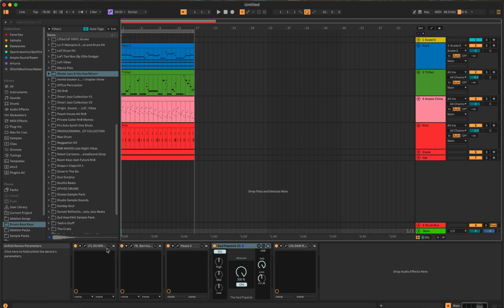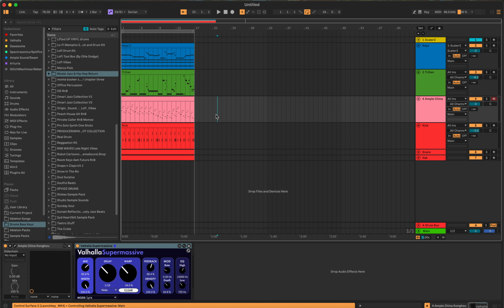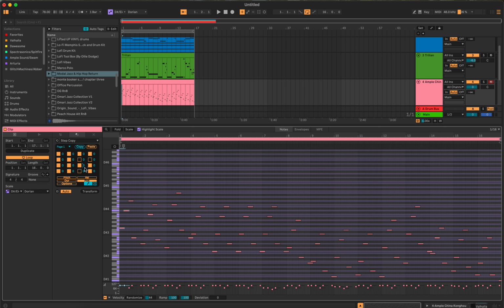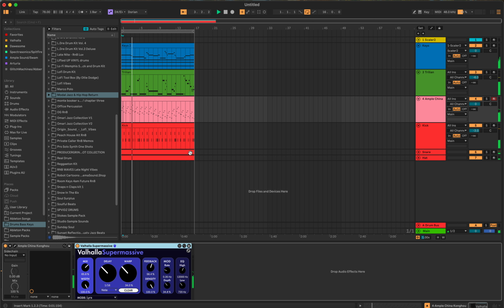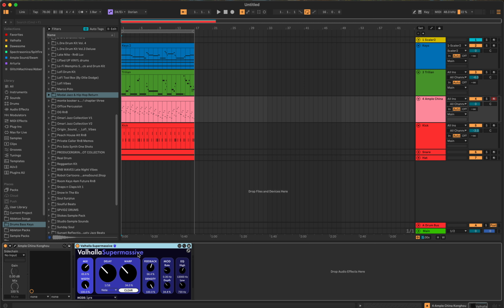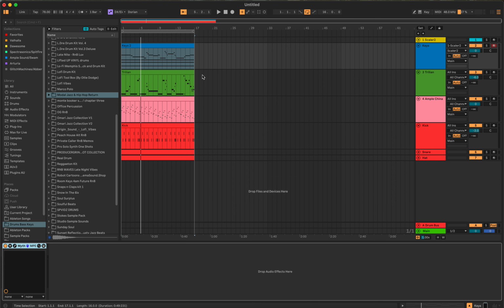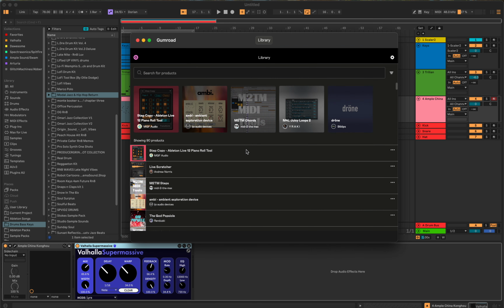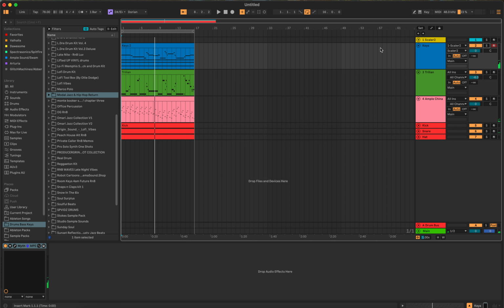Cool Ableton Live Max for Live devices to inspire music making (God Popsicle V2 and Step Copy)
God Popsicle V2  and Step Copy